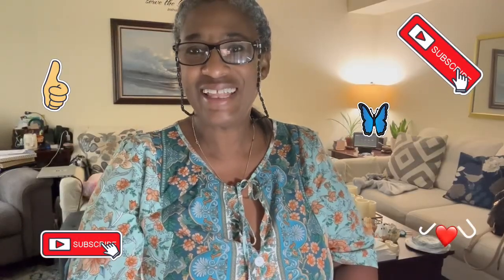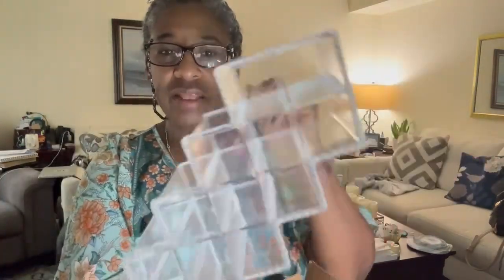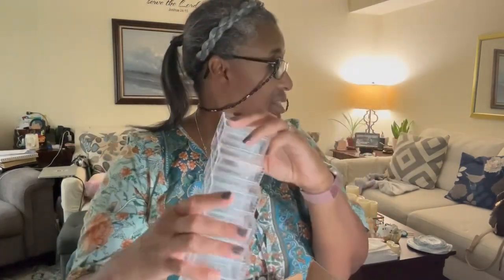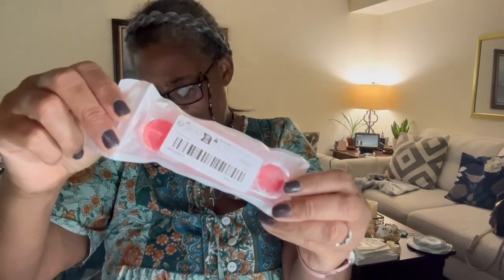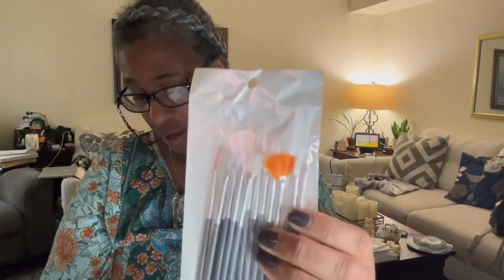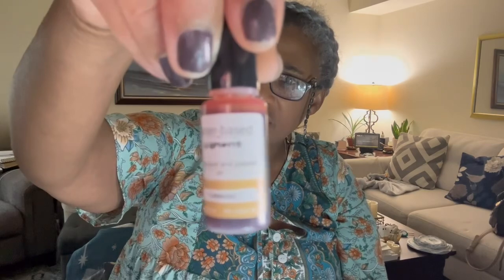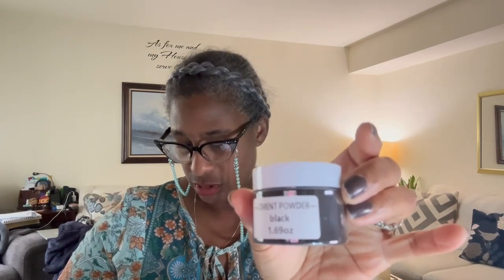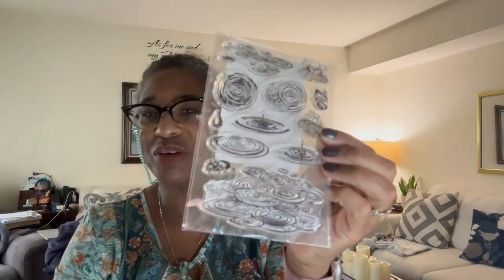Temu Haul 🛒🛍️ What’s in the Bags 🤭🤷🏽‍♀️ Diamond Art / Silicone Molds and more 🦋🤗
Some many awesome things jam packed inside 🛍️🦋🤗

J💕U